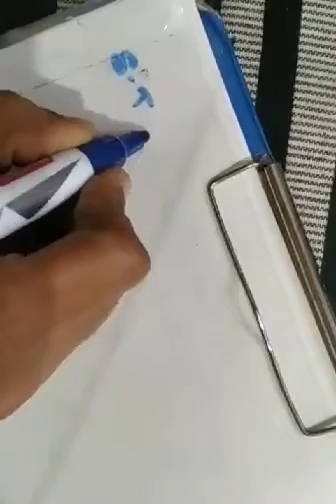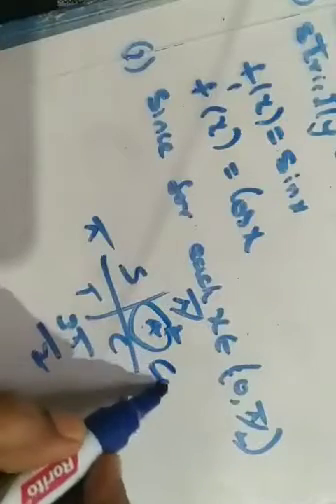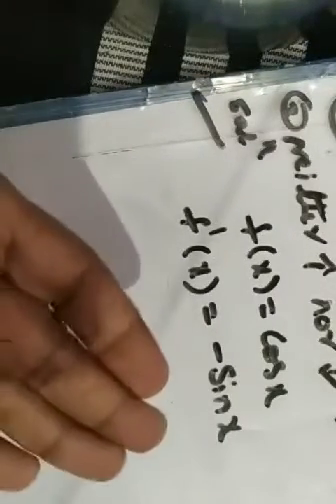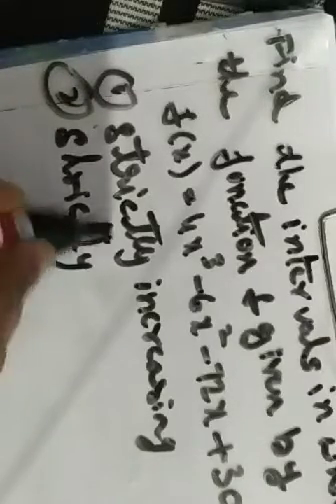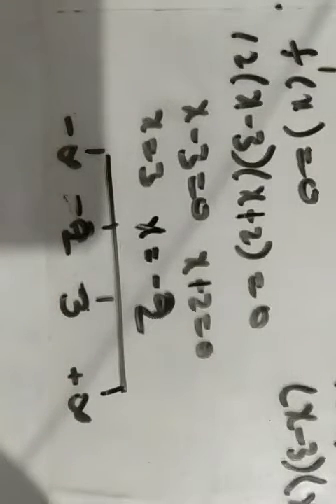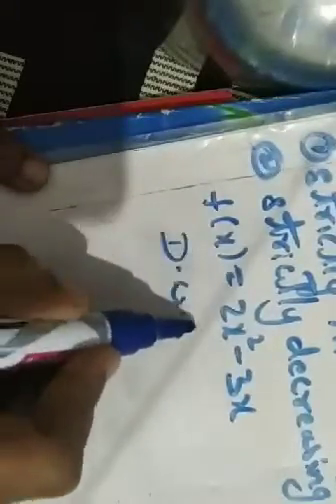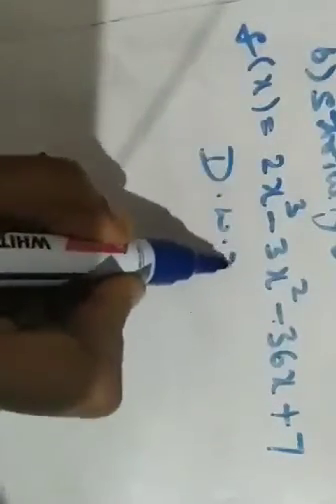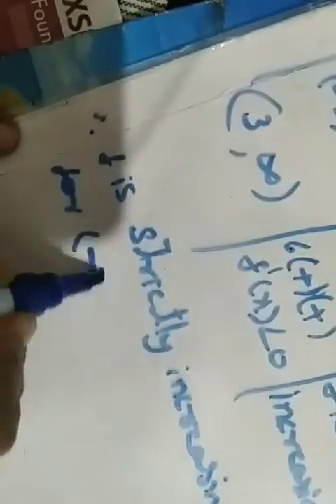Increasing@decreasing function (class1.1)